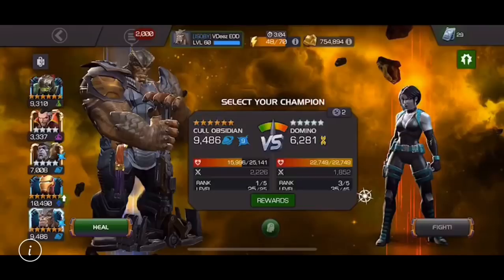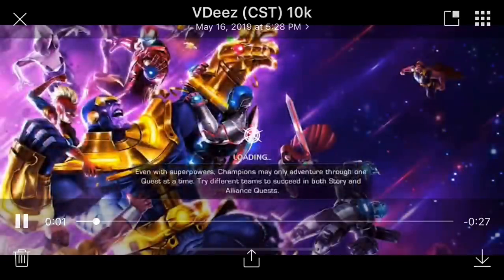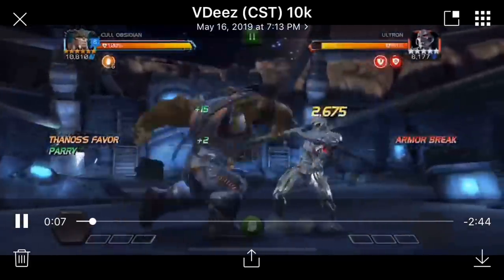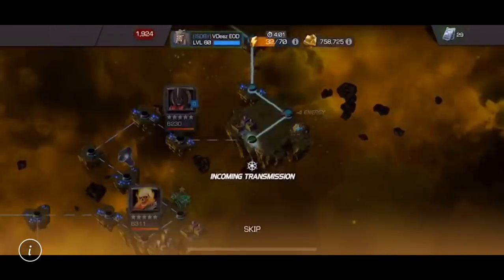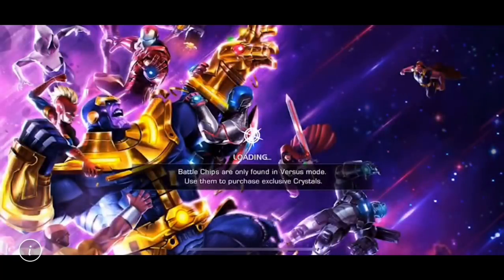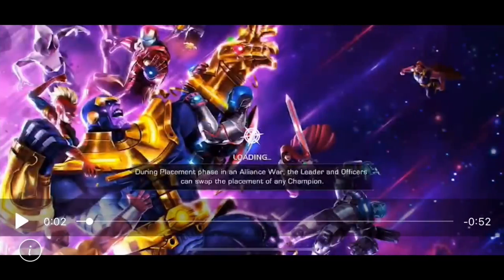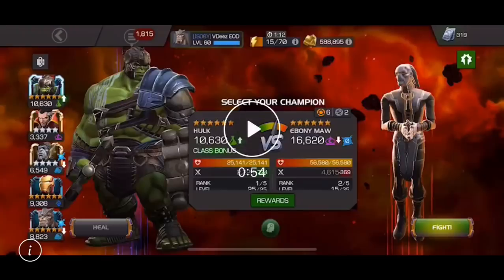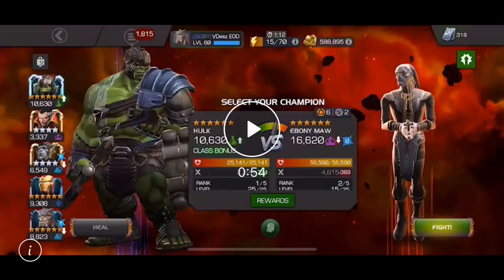VDeez 6-Star Cull Obsidian Gameplay Shows How Great Of A Counter He Is To Ebony Maw